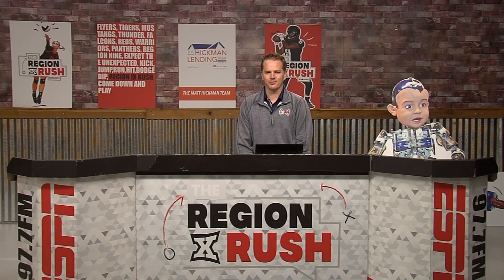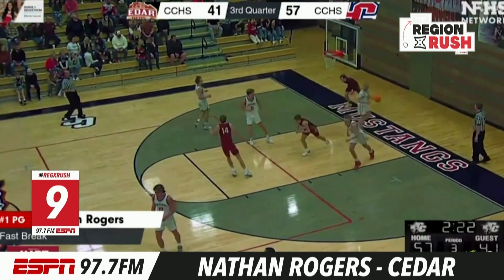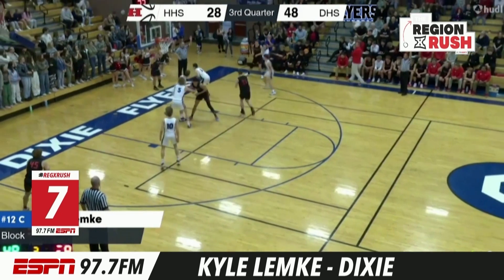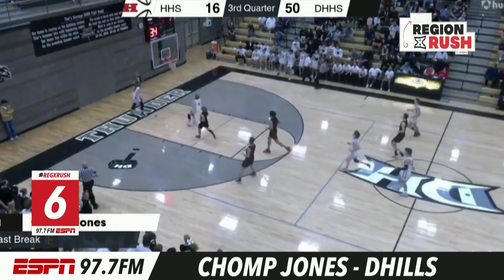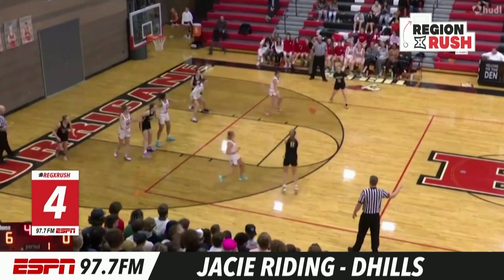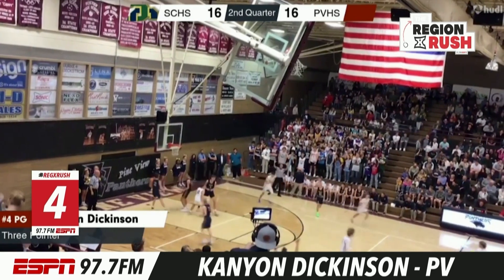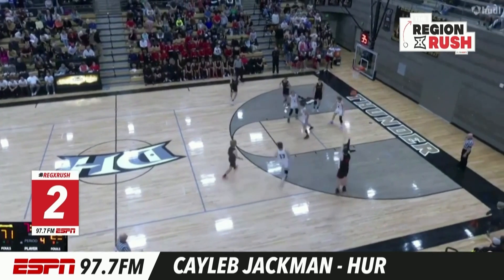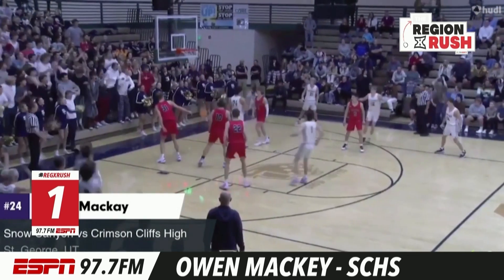Region Rush Jan. 11, 2023